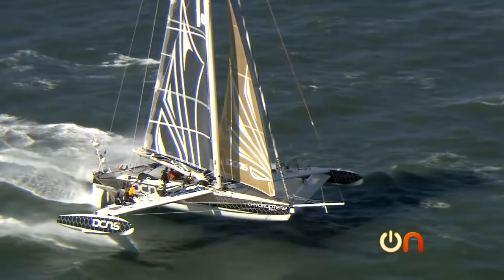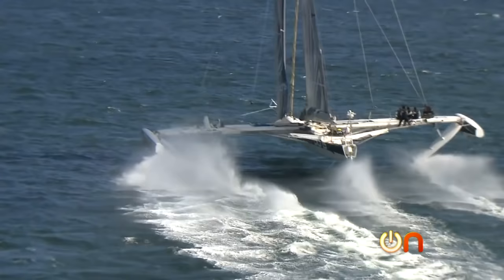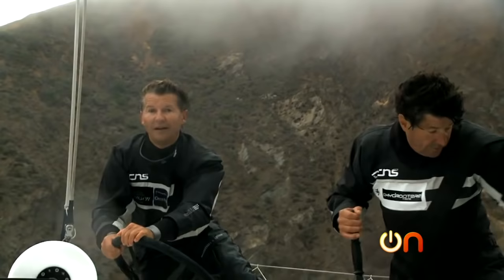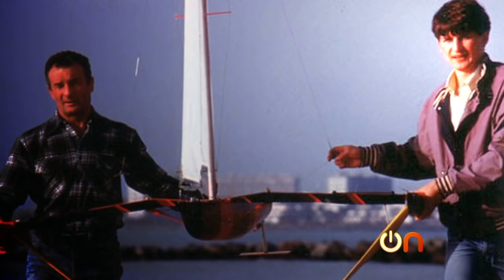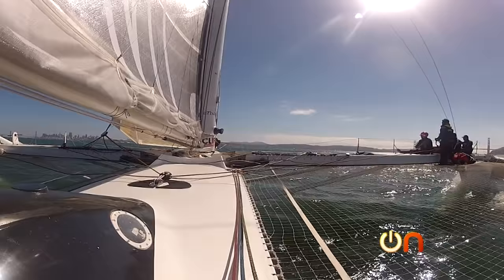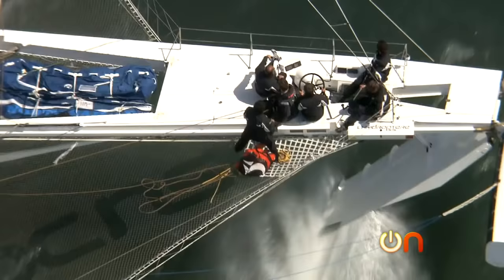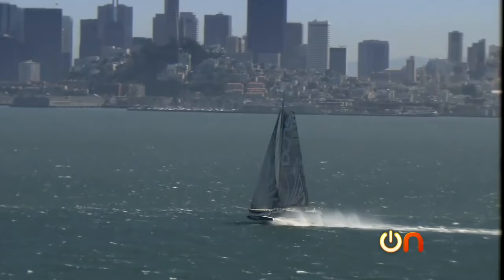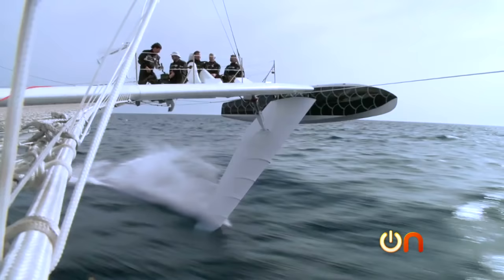Always On - Flying on the world's fastest sailboat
It's called L'Hydroptere and the French concept sailboat -- with its marine style wings -- basically flies on the water. CNET's Molly Wood meets Alain Thebault, the boat's skipper, and gets an inside look at the tech that makes it glide.